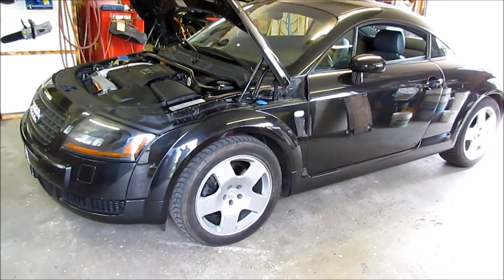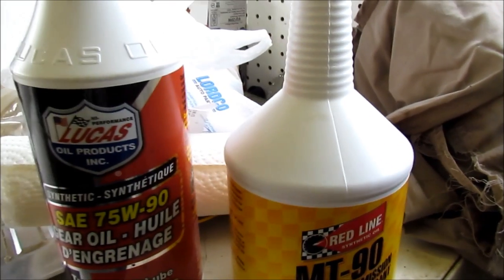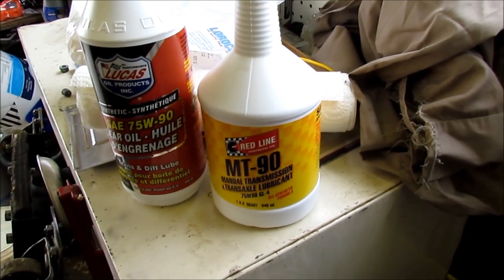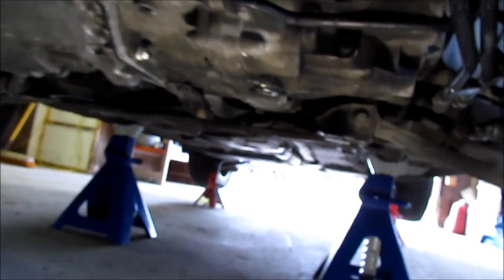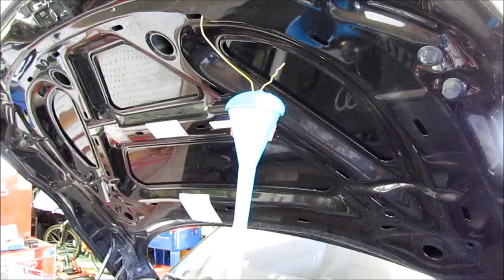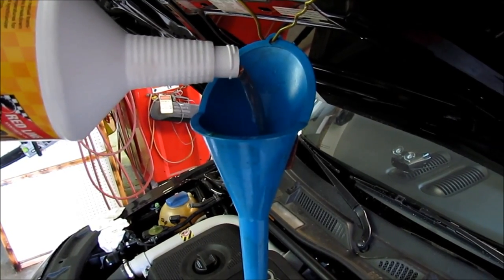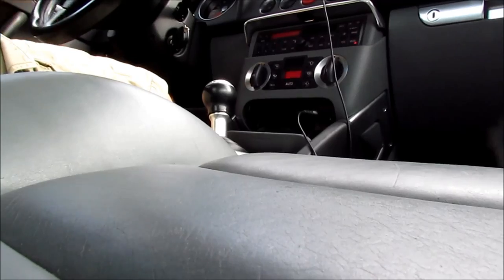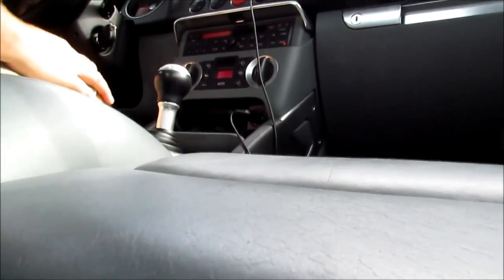Change Audi 6 Speed Manual 02M Transmission Oil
Put 75W90 in the manual transmission after clutch replacement but shifting was notchy and would grind when cold.  Found that Transmission oil needs to be GL4.

Drained out Lucas 75W90 and installed Redline 75W90 MT-90 which is a totally different oil.  Car shifts great now.